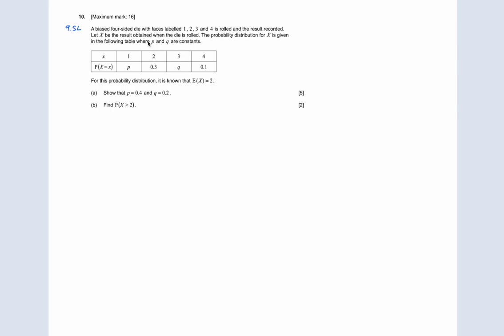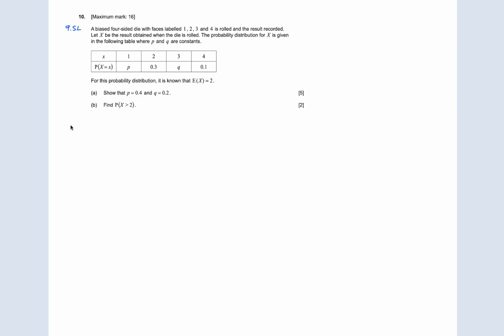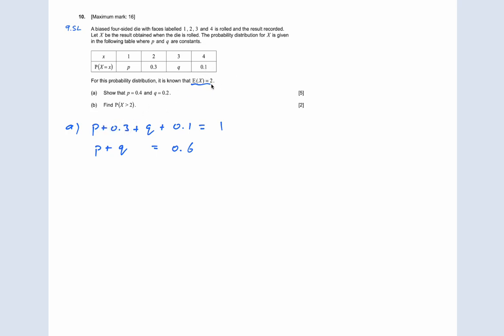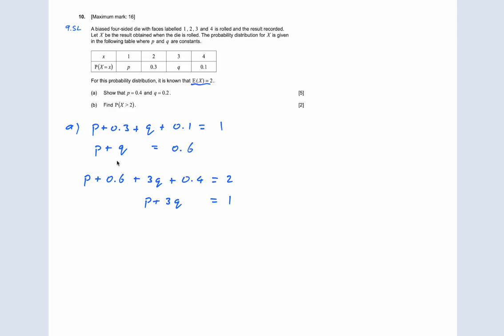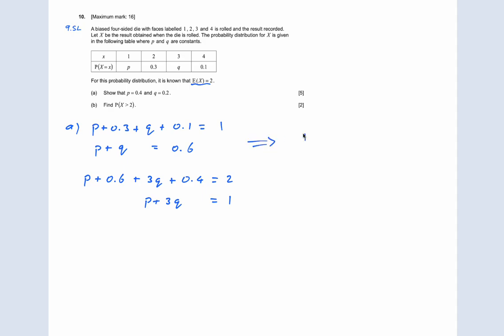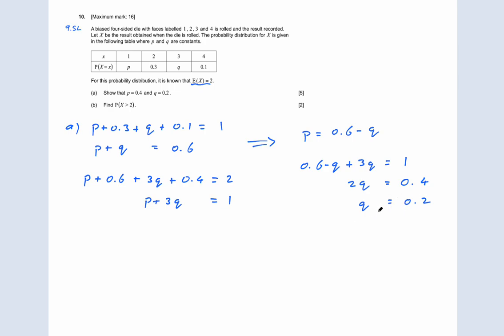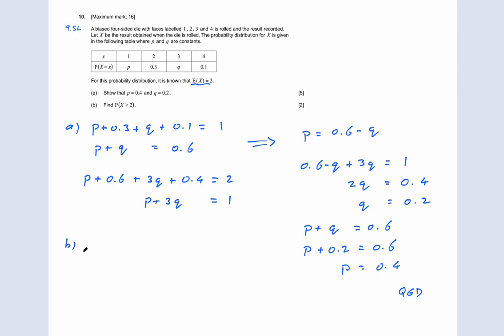AAHL 2022 May TZ2 P1 Question 10ab 9sl